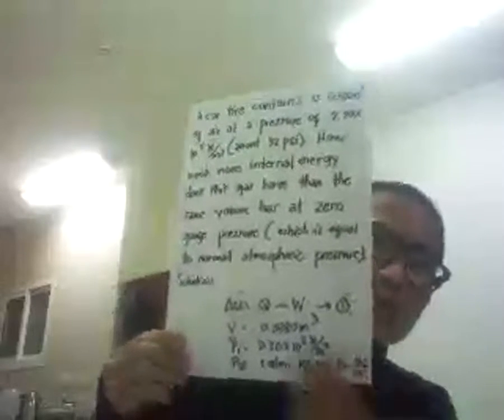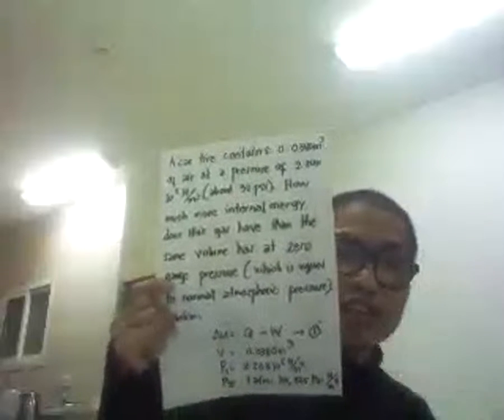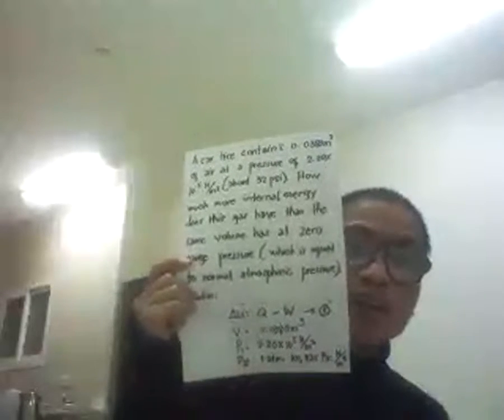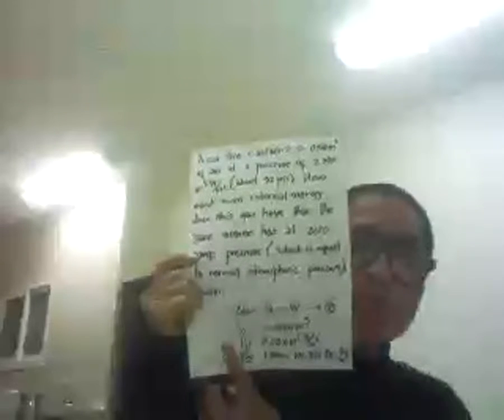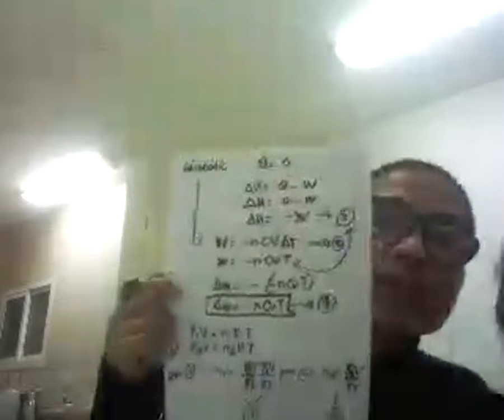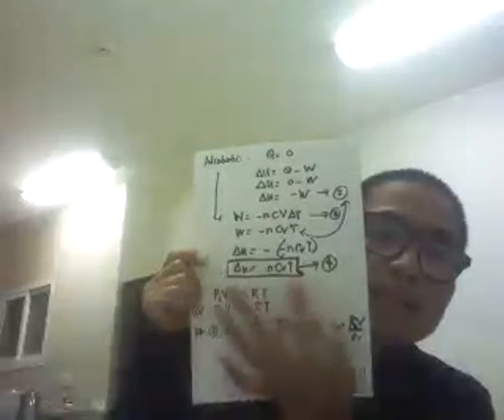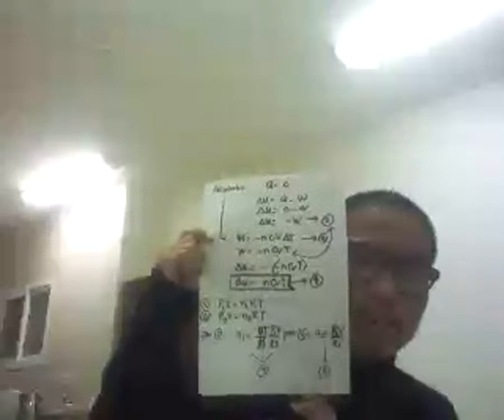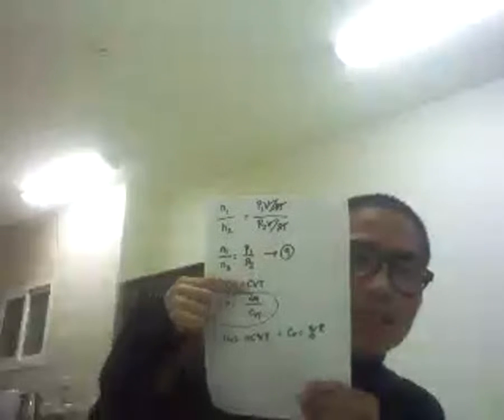Thermodynamics Problem Solving - Continuation (Part 2) - CheDiary070621a2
This is the continuation problem solving regarding thermodynamics problem involving pressures and volume and by treating the problem as an adiabatic process. Again we must correlate various formulas because the medium is air inside the car tire.